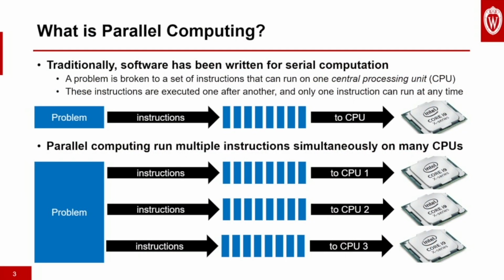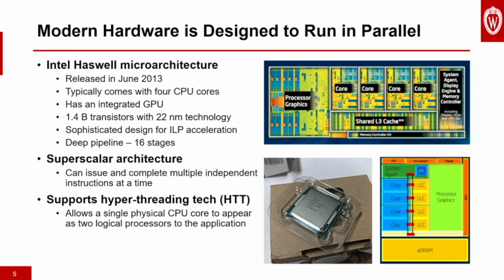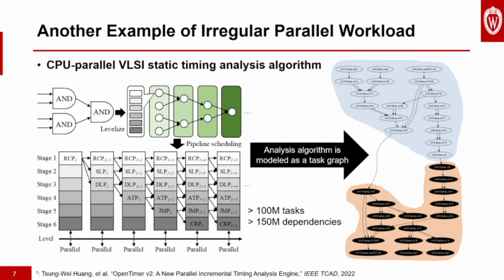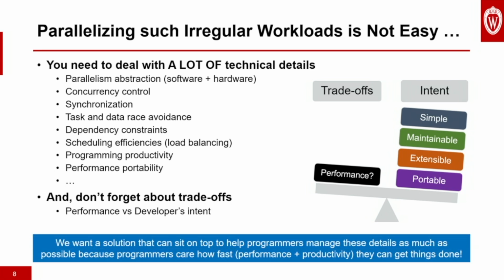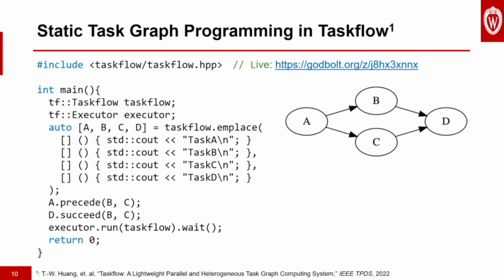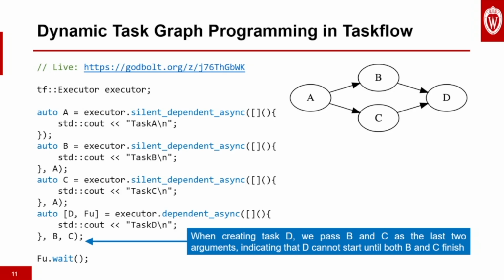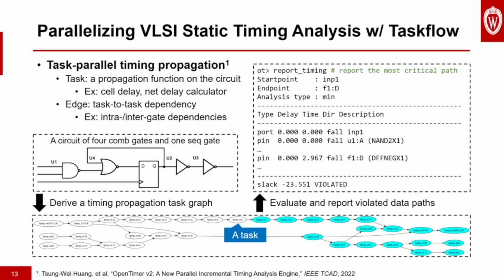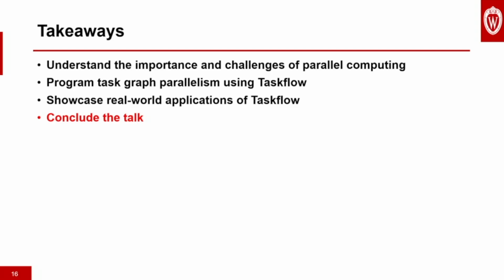Powerful Computers, Faster Answers.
In this Badger Talk, I'll show how we can make it easy for anyone—not just experts—to run multiple computational tasks at the same time, harnessing modern computers to solve big problems faster. Through simple, real-world examples from my research project Taskflow, I'll demonstrate how we turn complex scientific computing challenges into clear, manageable building blocks. This approach achieves new performance milestones that were previously out of reach, enabling faster scientific discoveries, such as speeding up drug development or analyzing medical images, and more energy-efficient computing for AI applications.

Tsung-Wei “TW” Huang is an Associate Professor of Electrical and Computer Engineering at UW-Madison. He creates high-performance software systems that make complex applications in machine learning, design automation, and quantum computing easier to build. His research project Taskflow is now used by thousands of researchers and companies worldwide. Huang’s work, which bridges software and hardware, has earned awards including the NSF CAREER Award, ICCAD 10-year Most Influential Paper Award, and DAC Under-40 Innovator Award.